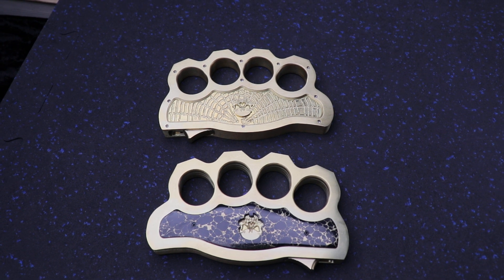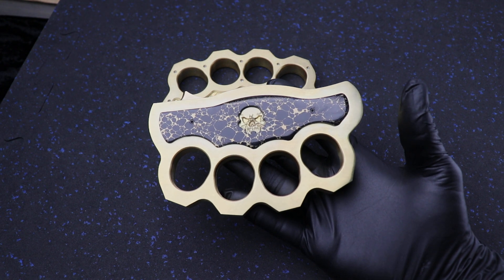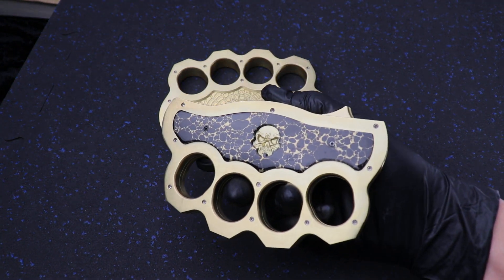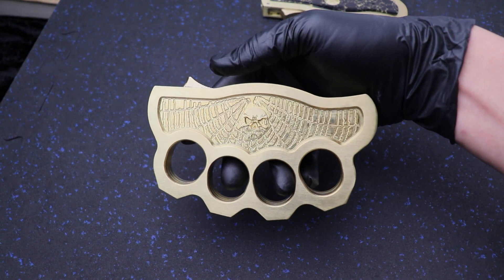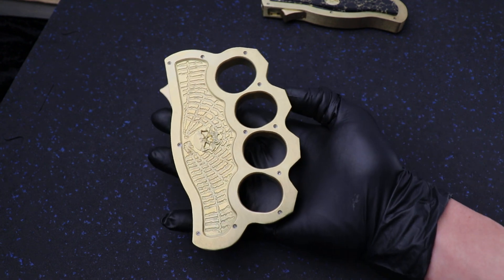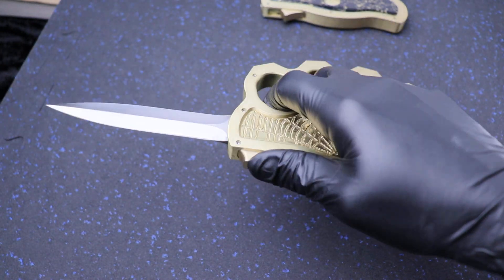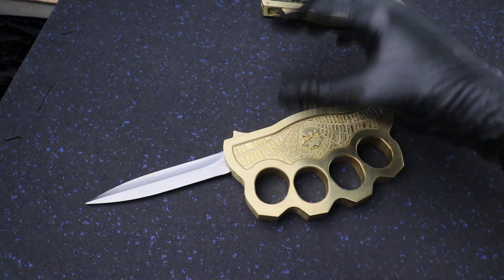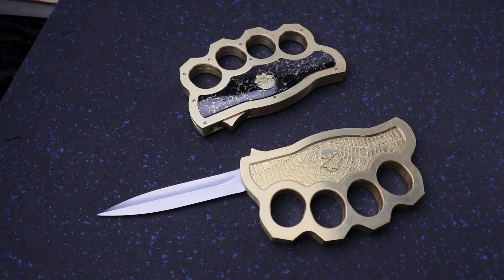Burn Knives K-Razor Brass OTF D/A Automatic Knife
The Burn Knives K-Razor OTF automatic switchblade in thick solid brass and double edge dagger blade.